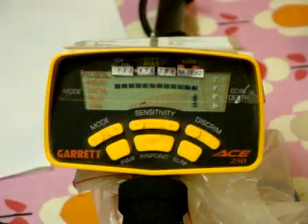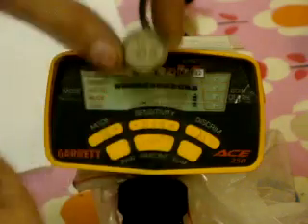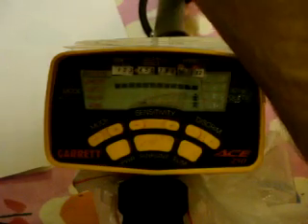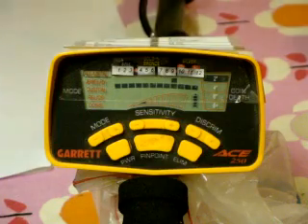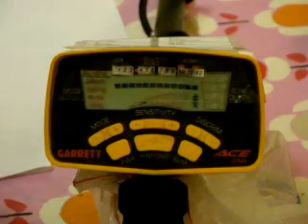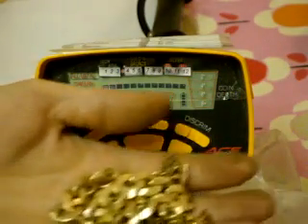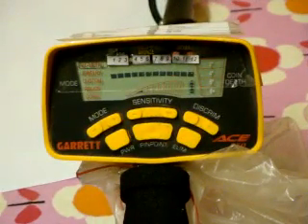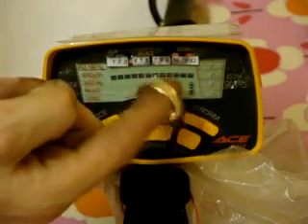Garrett Ace 250 Calibration English Gold Silver Coins